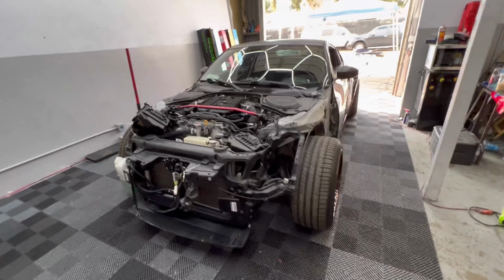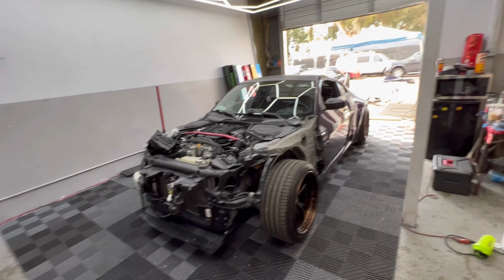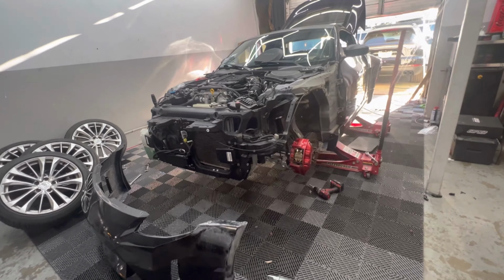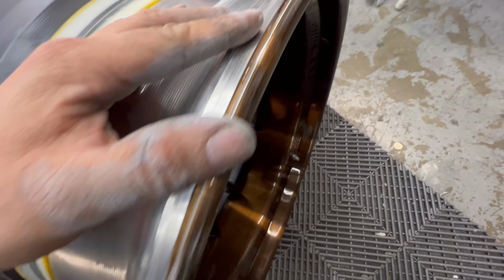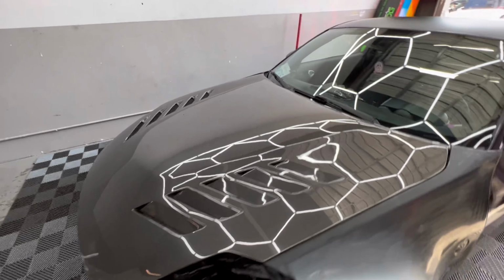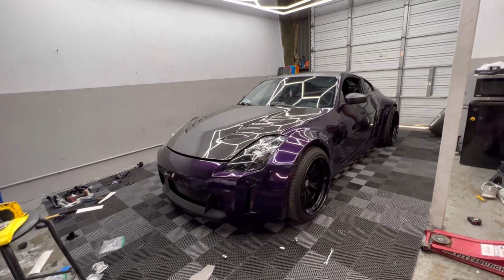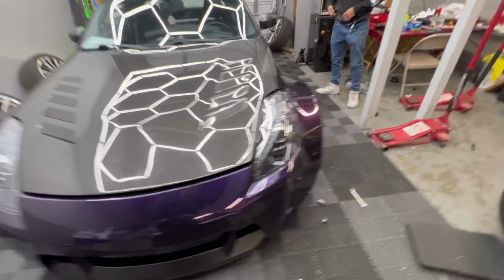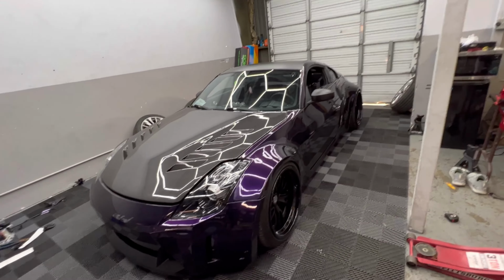Crazy Widebody Z gets Full air lift suspension, front end repair and more!